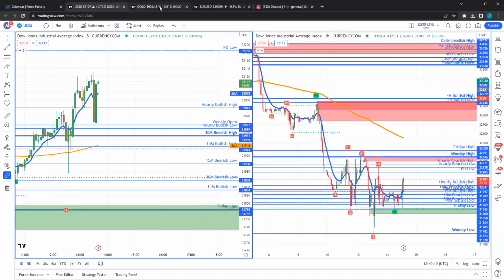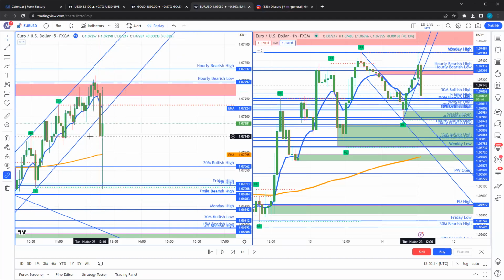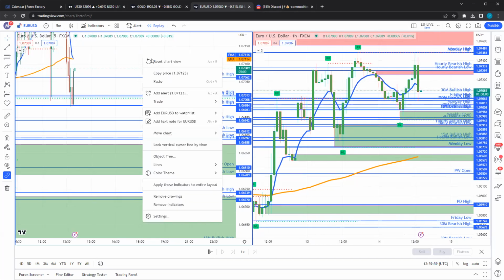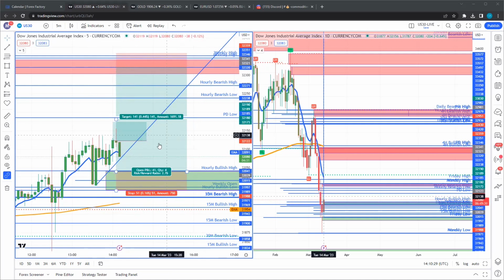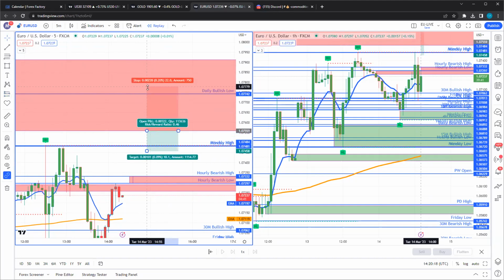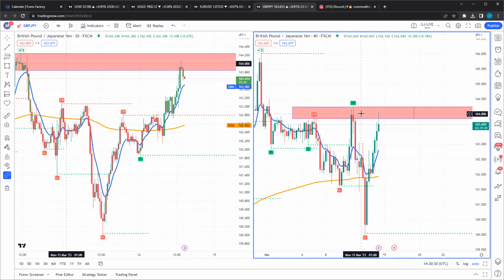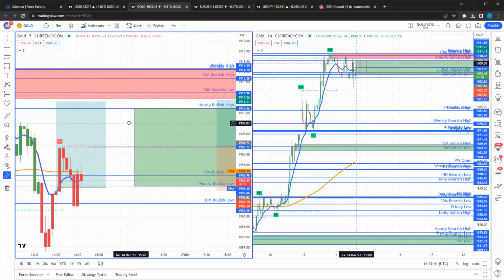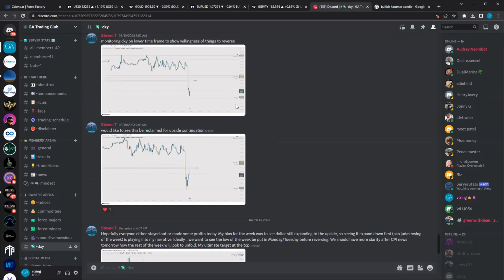GA Trading Club Daily LIVE Trading New York Session: March 14th, 2023.